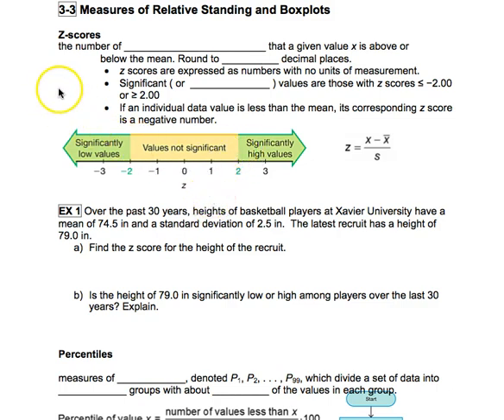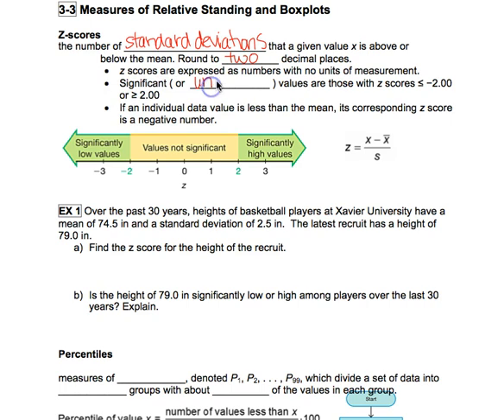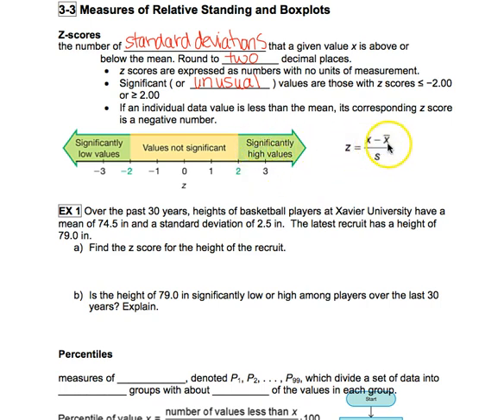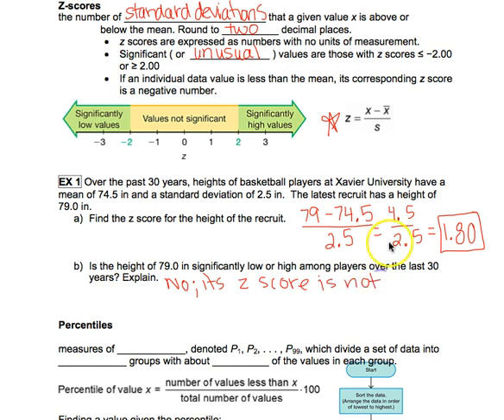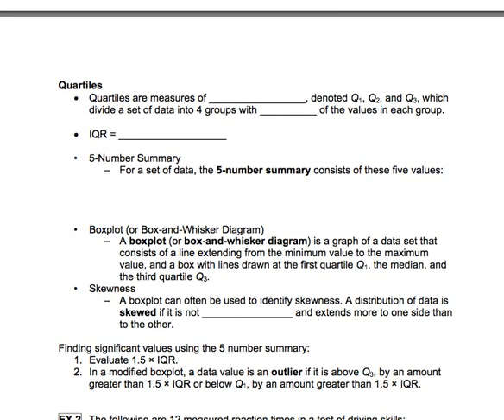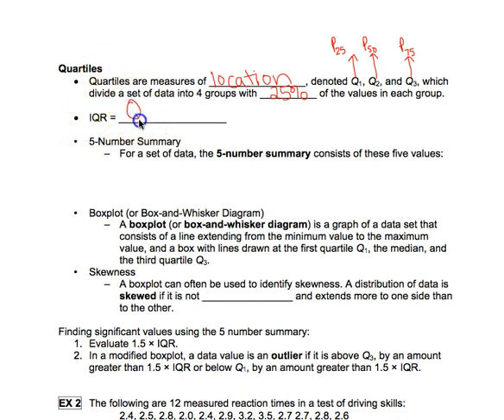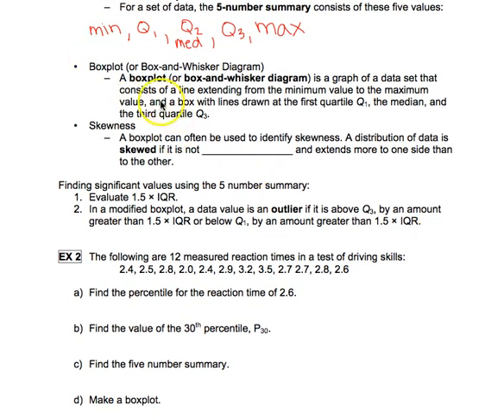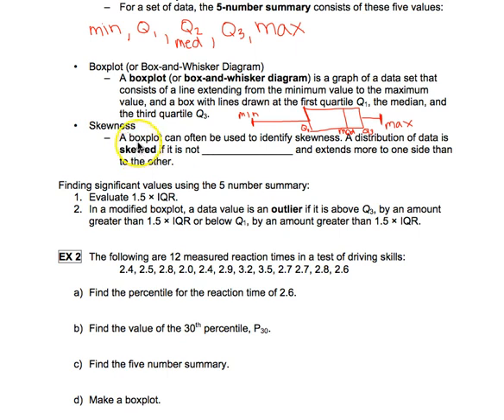MATH130: 3.3 notes